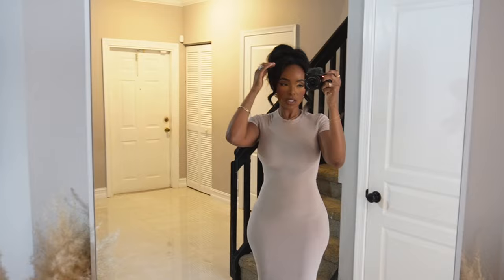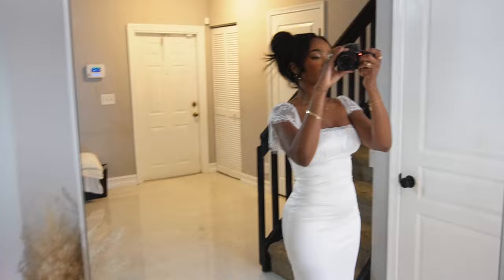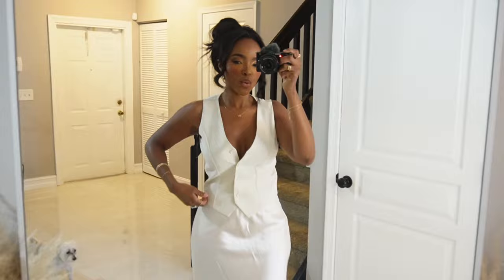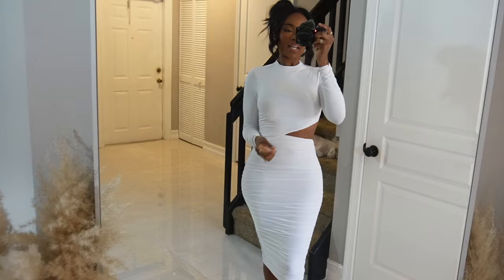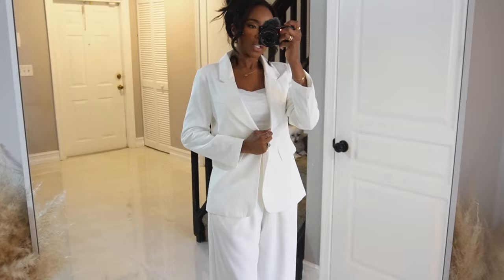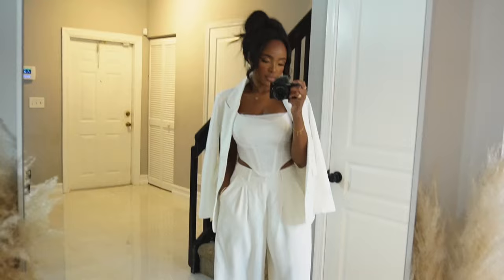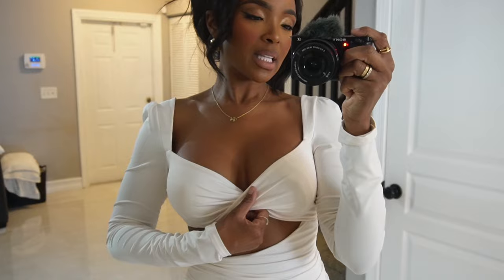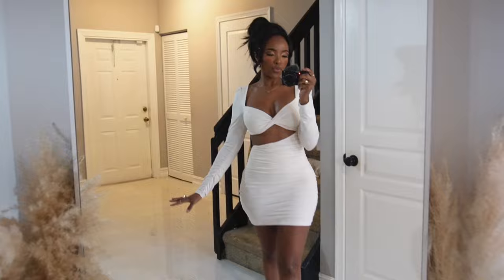ALL WHITE OUTFITS | Spring outfit ideas | Try on haul | Kira's Fashion Finds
Everything you need to turn heads at an all white party and more!

Below are the links in order of everything I mentioned! I am wearing a size small in most, if I got a medium in it I mentioned in the video. Sorry about the lighting in the beginning! Glad I figured it out!!

Lace Mini (Meshki Version): SOLD OUT

00:00 Introduction/ Beige T Dress
00:56 Lace Sleeve Dress
02:25 Maxi Dress/ Back out
03:35 Cream Vest/ Satin Skirt
05:08 Side Cutout Dress
06:15 Cropped Blazer / Trousers
07:50 Corset & Blazer
09:37 One Shoulder Dress
10:59 Nude/ White Trim Dress
12:24 Mini Cutout Dress
13:16 Square neck Maxi Dress
14:33 Lace Mini
16:24 2 Piece Skirt Set
17:57 Satin Midi with Bow Neck
19:16 Outro